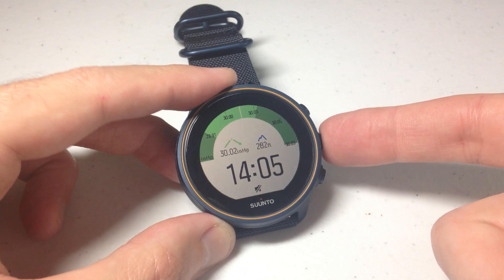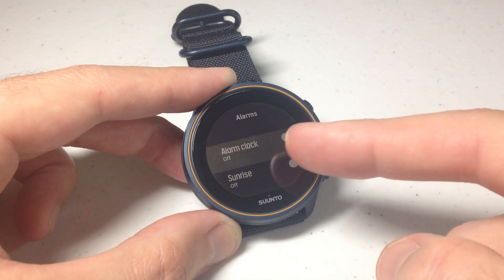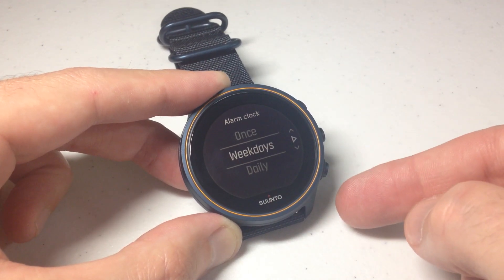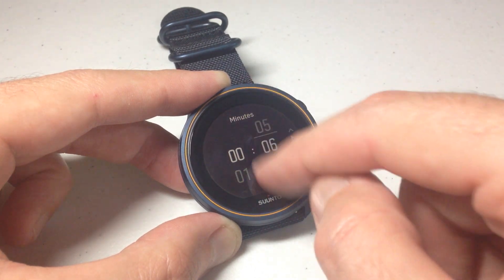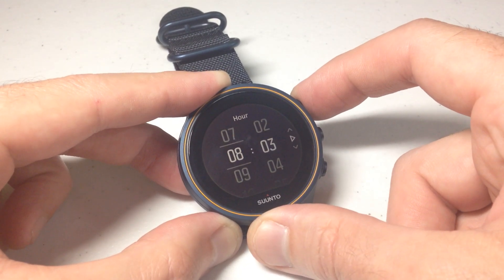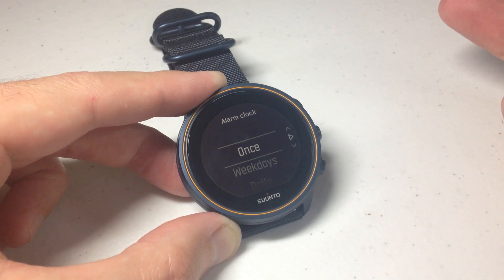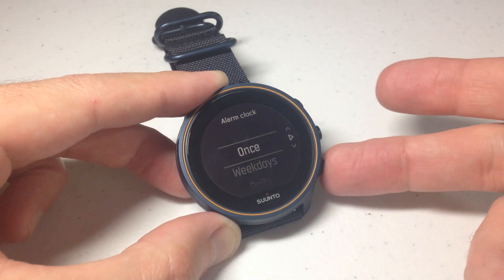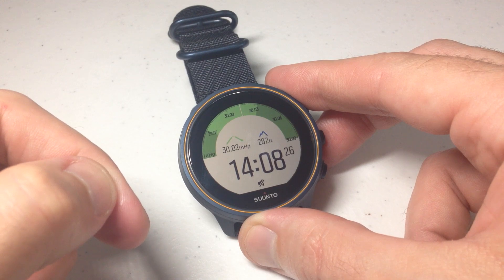Suunto 9 Baro: Setting the Alarm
Suunto 9 Baro - How to set the alarm.